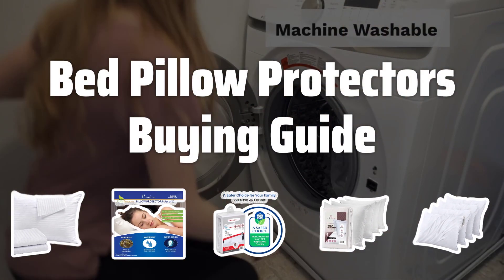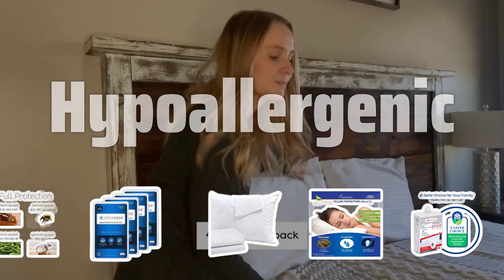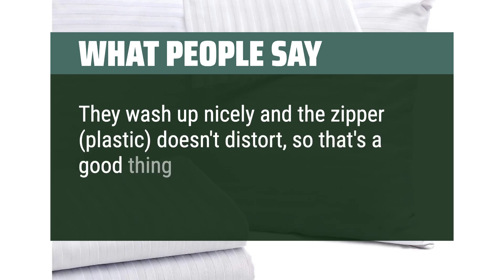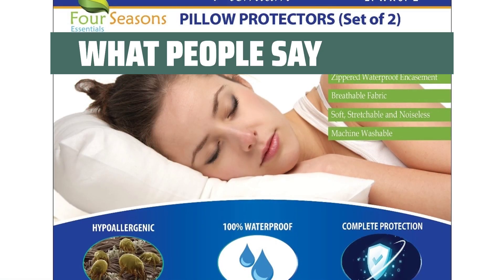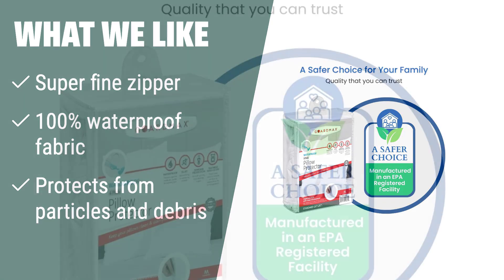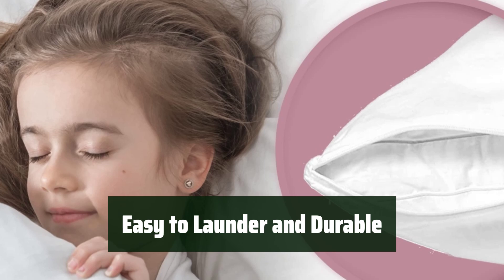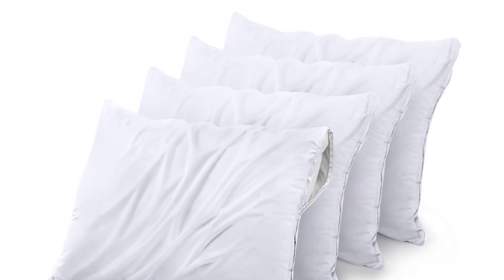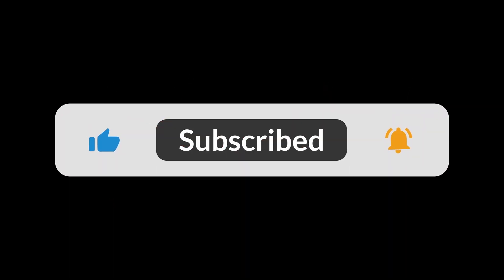Top Best Bed Pillow Protectors in 2024 & Buying Guide - Must Watch Before Buying!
Top Best Bed Pillow Protectors Shown in This Video:
5. ►Niagara Sleep Solution Pillow Protectors 4. ►Four Seasons Essentials Waterproof Pillow Protectors 3. ►Guardmax Waterproof Pillow Protectors 2. ►Pillow Protectors 4 Pack 1. ►Utopia Bedding Waterproof Pillow Protector

Table of Contents:
00:00​​​ - Introduction
01:31 - Niagara Sleep Solution Pillow Protectors
02:58 - Four Seasons Essentials Waterproof Pillow Protectors
04:34 - Guardmax Waterproof Pillow Protectors
06:02 - Pillow Protectors 4 Pack
07:29 - Utopia Bedding Waterproof Pillow Protector

Pillow protectors are a crucial component of maintaining a clean and comfortable sleep environment. Not only do they extend the lifespan of your pillows, but they also act as a shield against allergens, dust mites, and other potential irritants. In this video, we will explore the key factors to consider when choosing the right pillow protector for your bed.

0c06